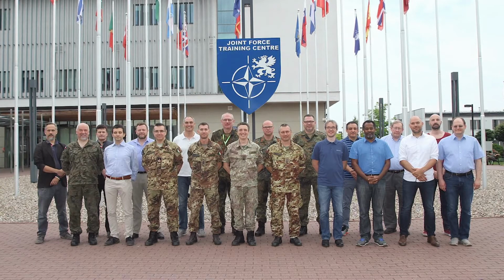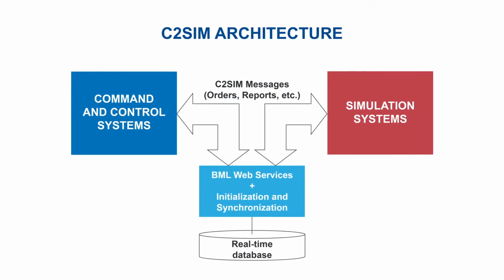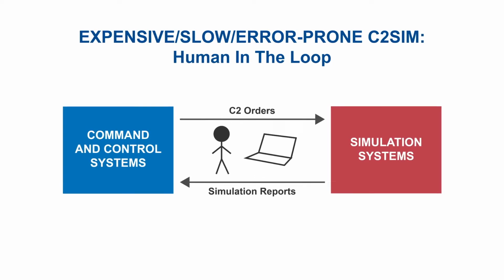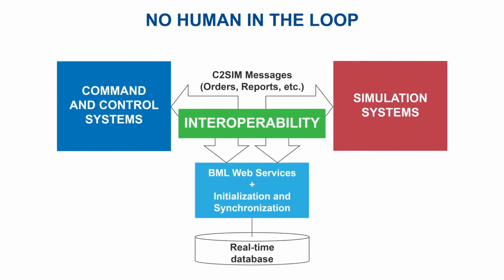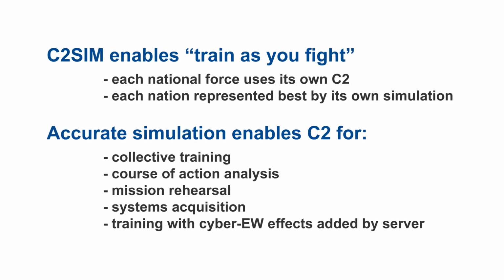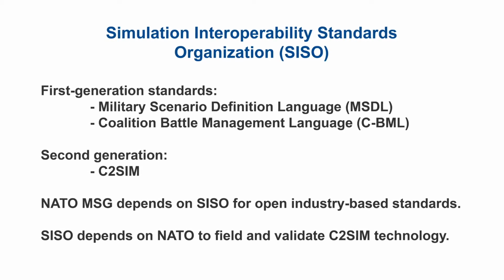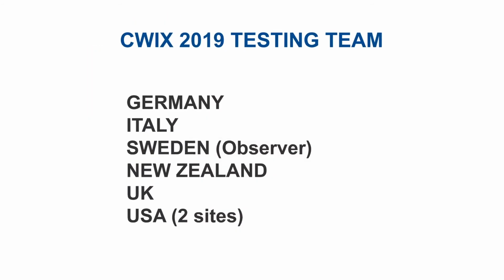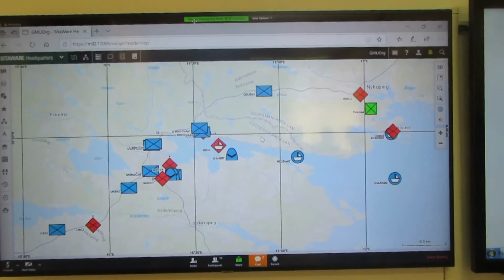Command and Control - Simulation Interoperation for Coalition Operations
NATO MSG-145 - Command and Control - Simulation Interoperation for Coalition Operations